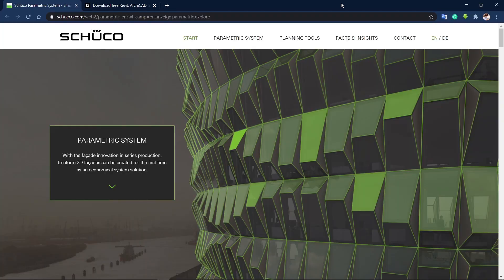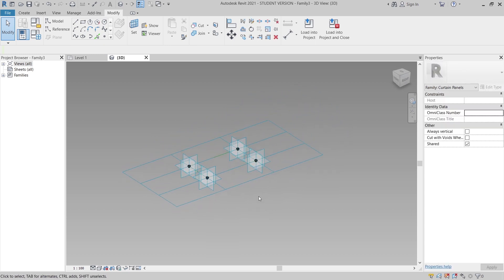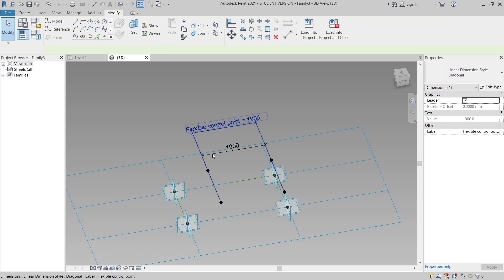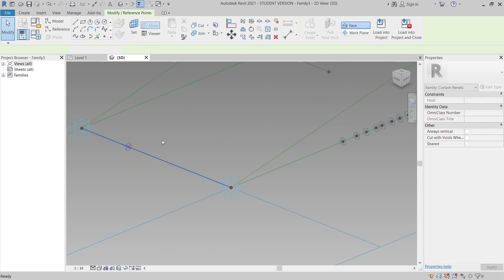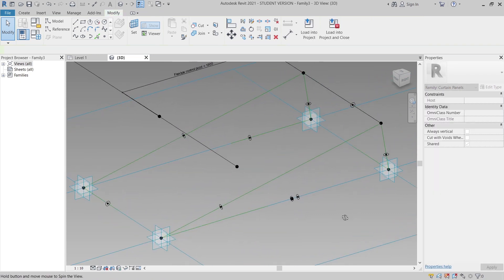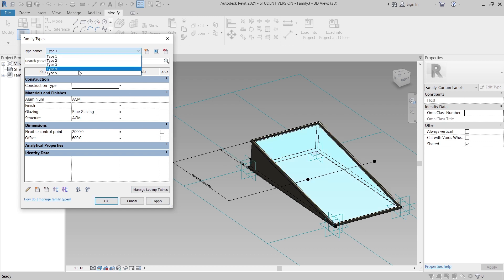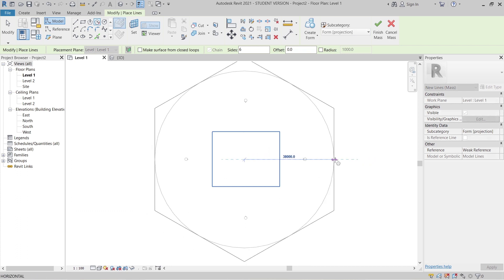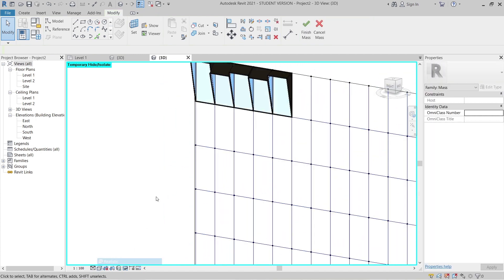Amazing Parametric Facade Design In Revit tutorial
Learn how to make parametric facade design in Revit 2021.1, in this tutorial you'll learn how to apply generic model patterns into interested facade combinations with Mass, Plus we'll create a few types just 1 pattern component converts to 5 types.

* Thank in advance for let us used your parametric facade for marking Revit tutorial. We're sorry in case inconvenience.